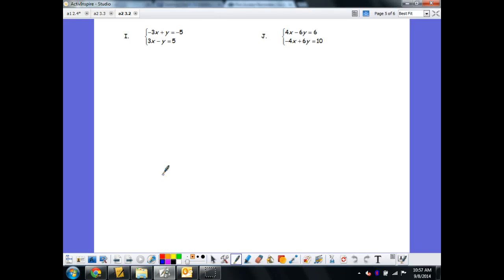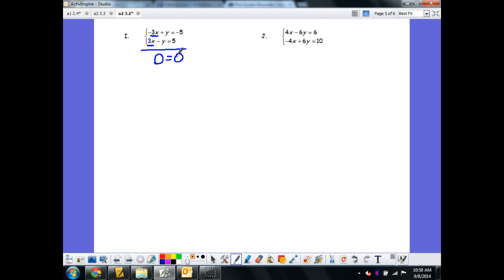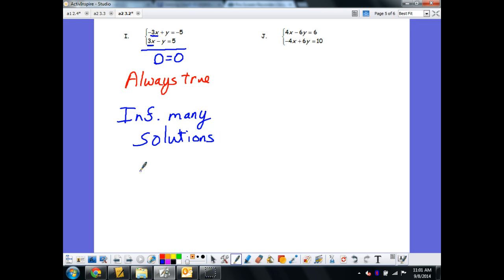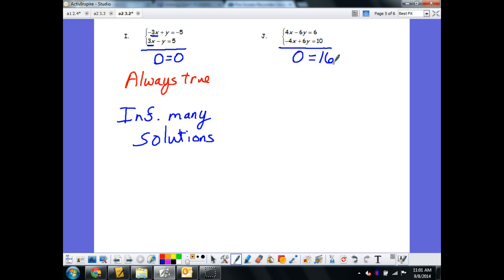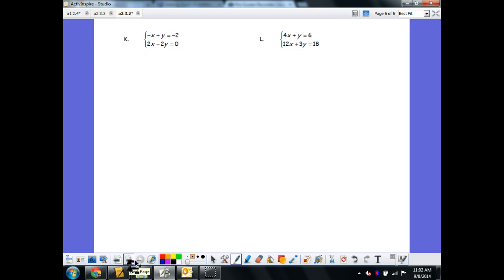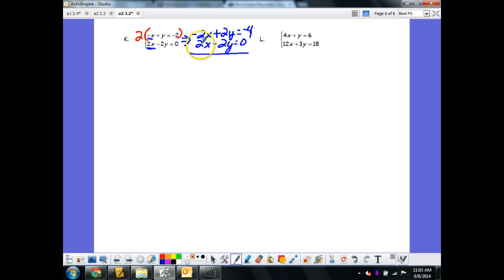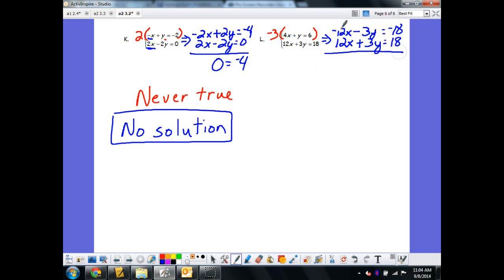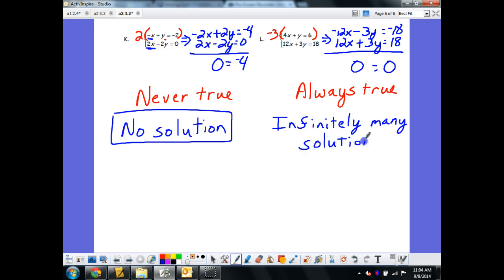Soving Systems with Special Solutions